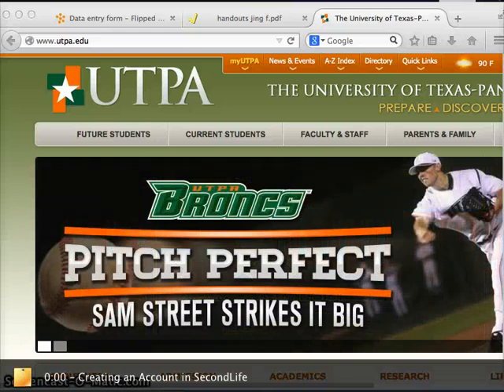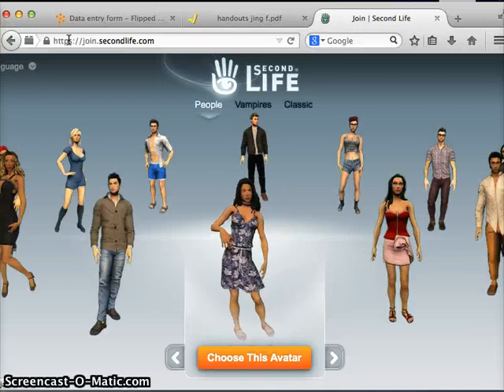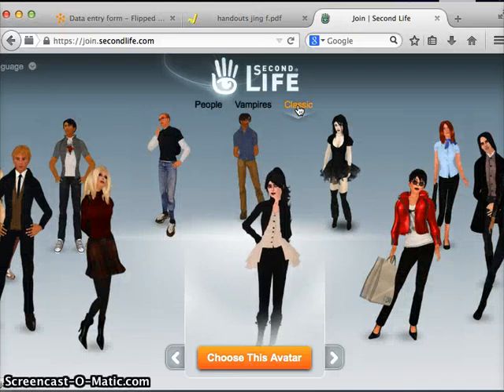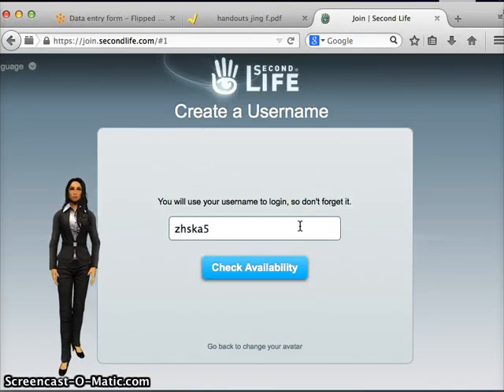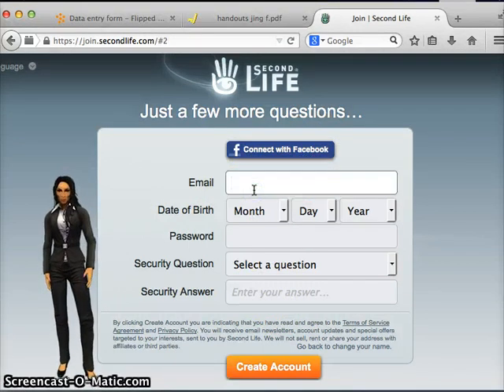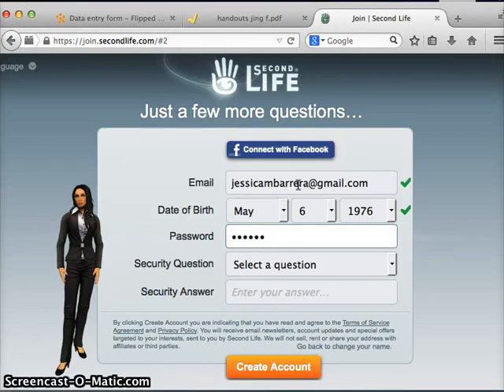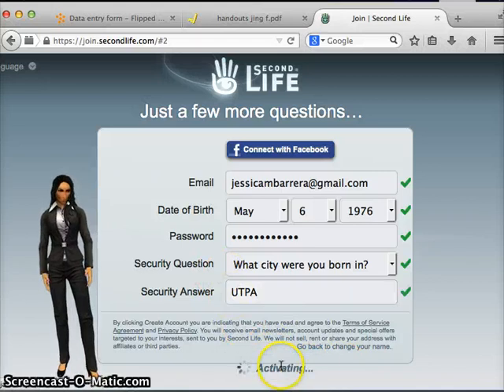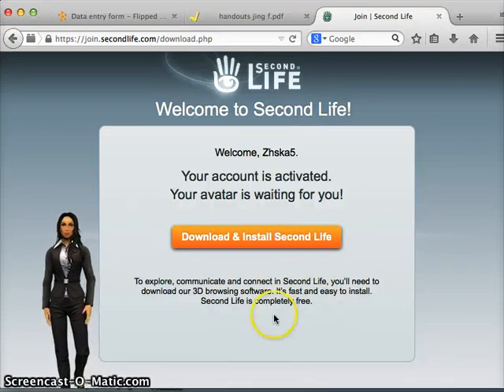Creating a Second Life Account UTPA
This tutorial was created to assist our students with setting up their Second Life Accounts.